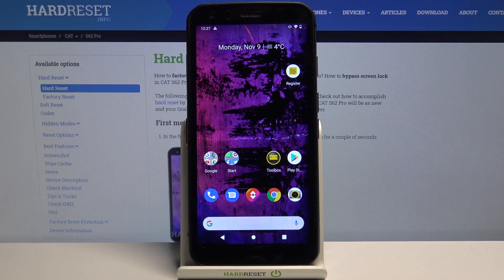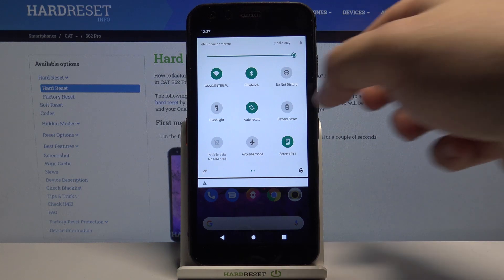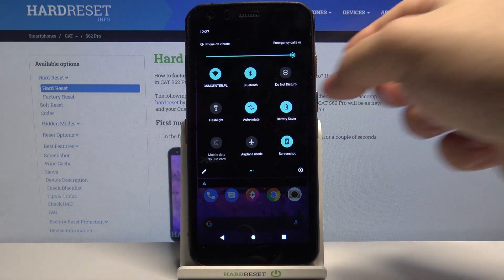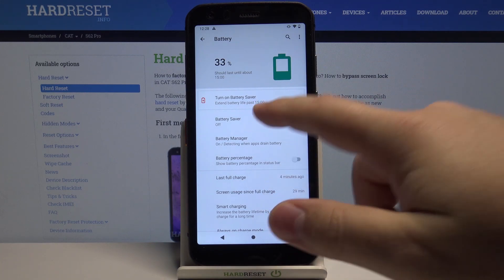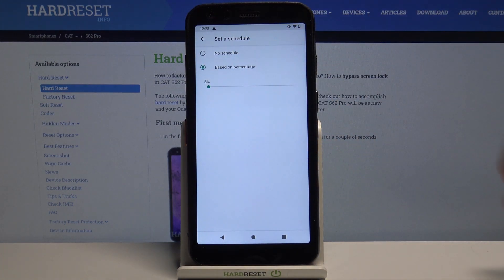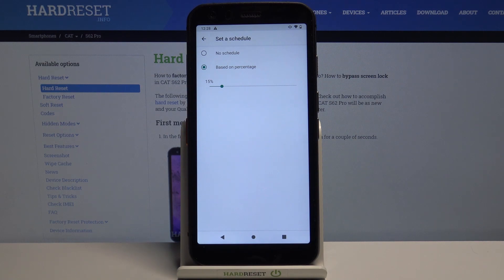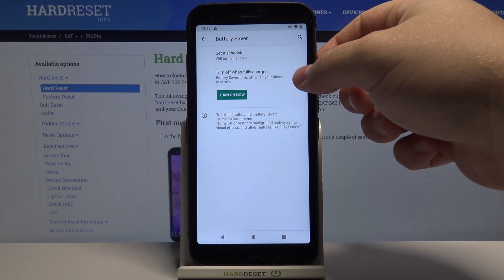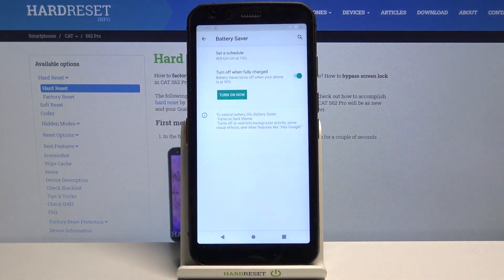How to Use Power Saving Mode on CAT S62 Pro – Set Up Battery Saver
If your device nearly lacks power, then you should check the tutorial about Power Saving Mode. Discover an easy way to manage battery settings on your smartphone. Here we are coming with the method to easily enable a battery saver on your smartphone to reduce power consumption. If you are interested, follow the indications and learn how to extend the battery life in your CAT S62 Pro device.

How to enable battery saver on CAT S62 Pro? How to use battery saver on CAT S62 Pro? How to set up power saving in CAT S62 Pro? How to use power saving mode on CAT S62 Pro?